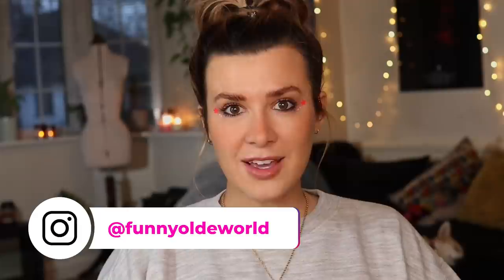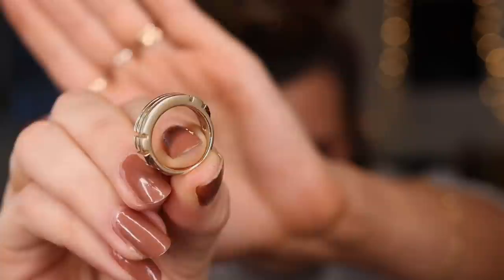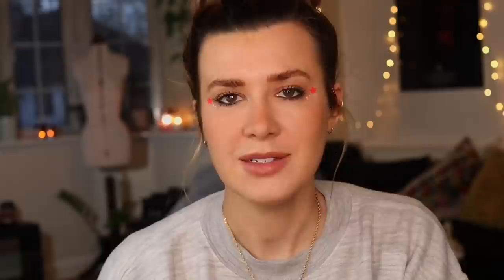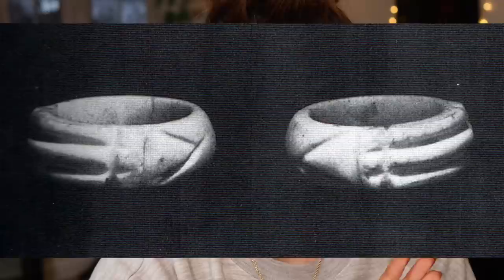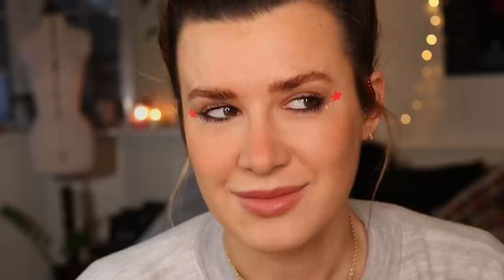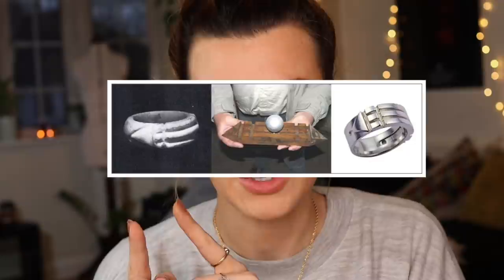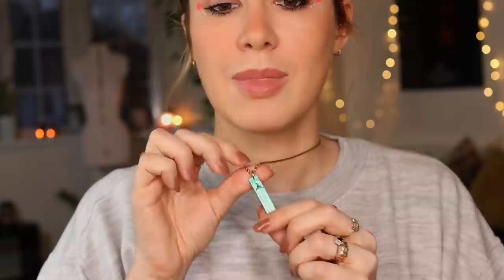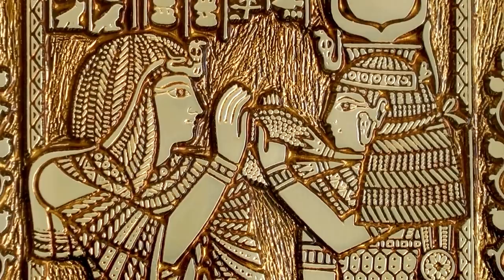THE ATLANTIS RING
Hey Hunters,

After stumbling across the story of the Atlantis Ring, i decided to purchase a replica and see what the fuss was all about.

This is video is the backstory of the ring, and my thoughts after wearing it for one week :)

But Google around you can find some on Etsy like this

Or even Amazon I think.

Happy Hunting

JJ xx